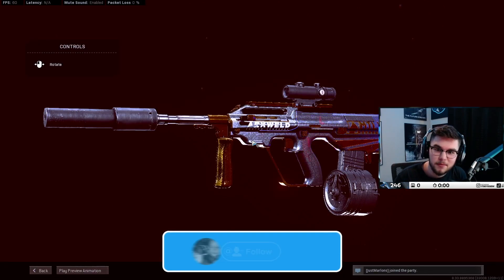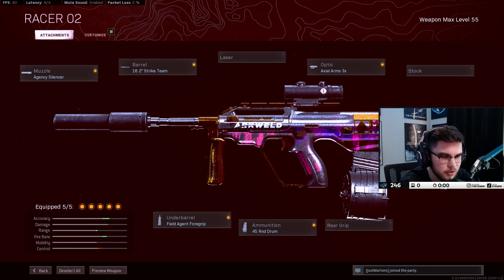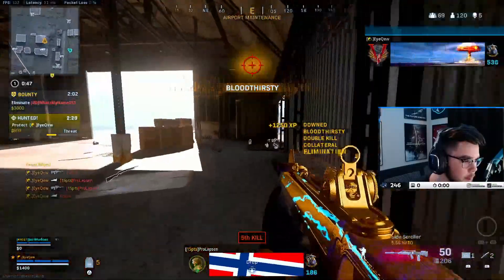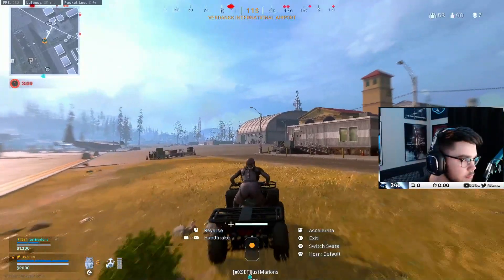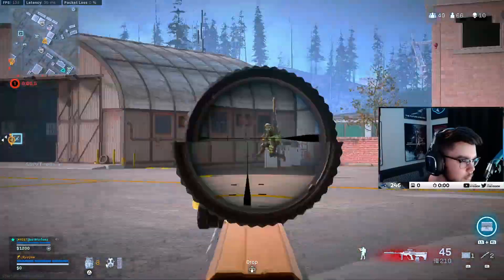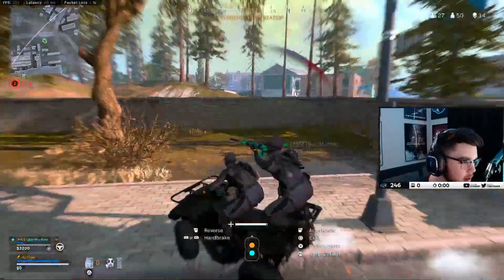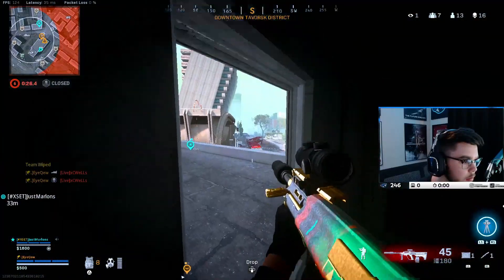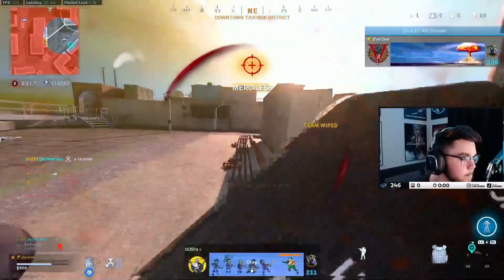the AUG after NERF in WARZONE! AGAIN! (Best AUG Class Setup) - Cold War Warzone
The AUG got another slight Nerf in Call of Duty Warzone! Added some more recoil to it, still META though! This is the BEST AUG Class Setup! Give it a try!

ALSO! I stream daily over on twitch!

Instrumental prod. Thundaa